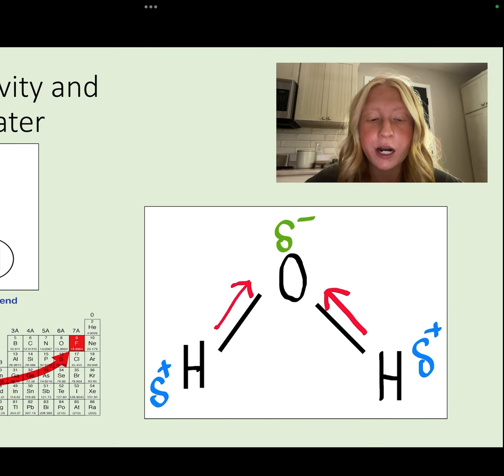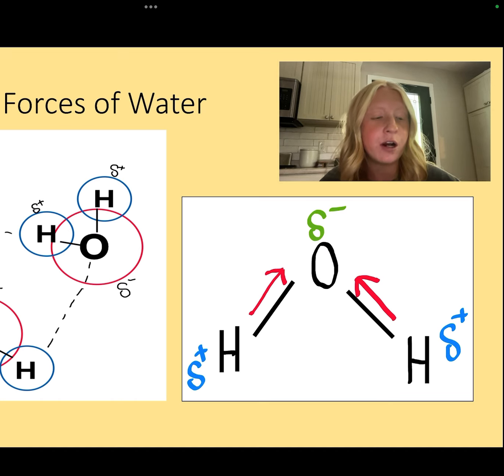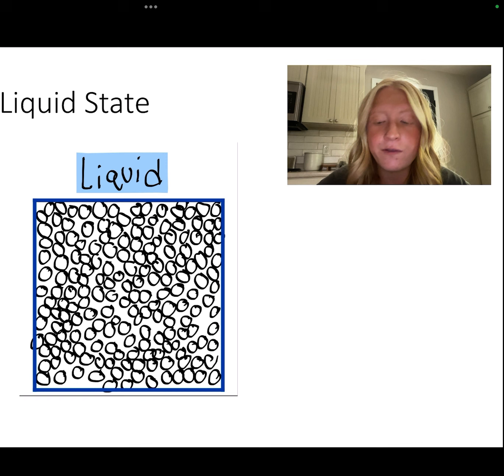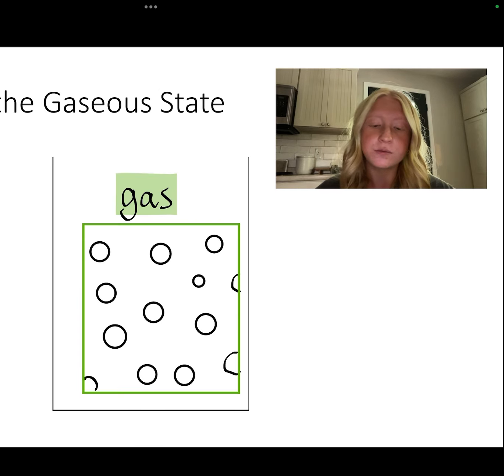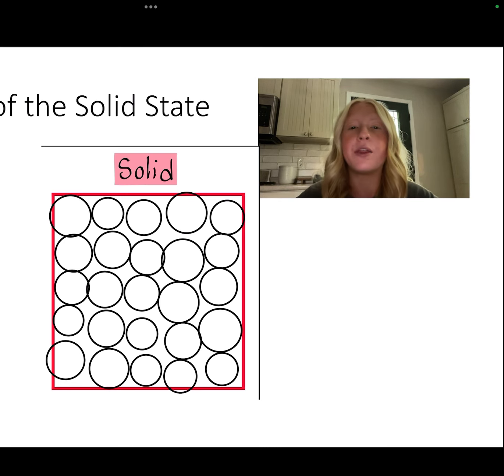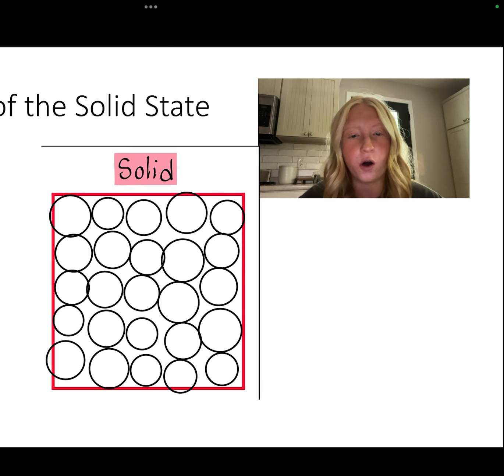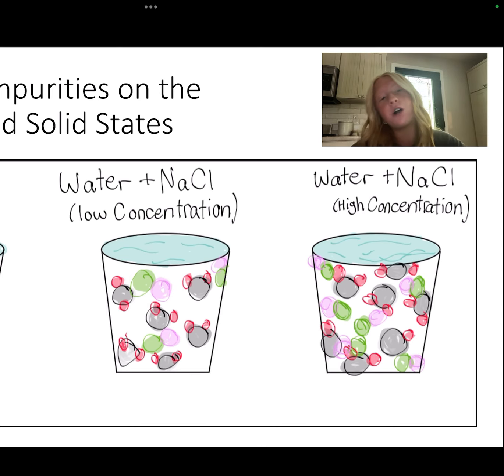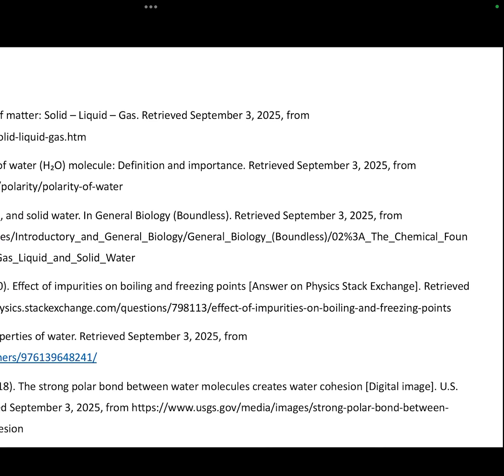September 7, 2025